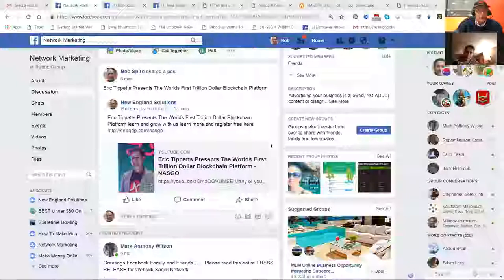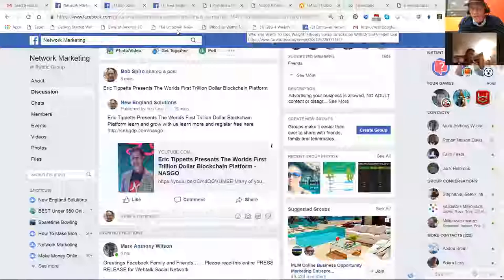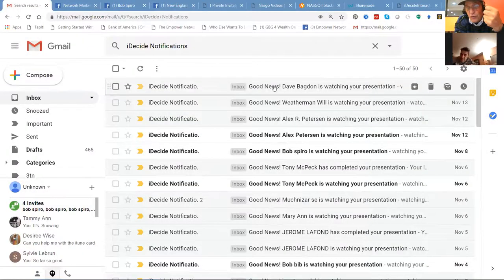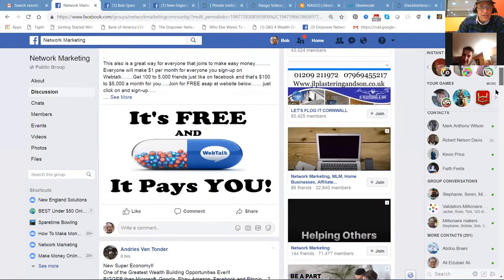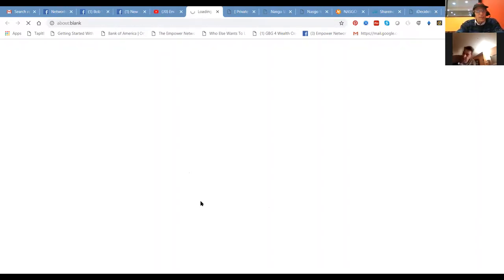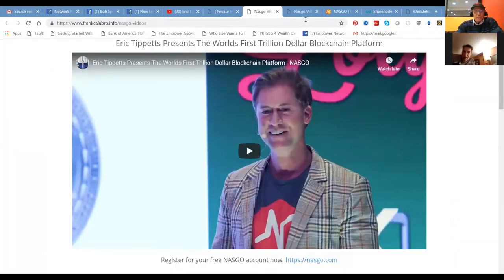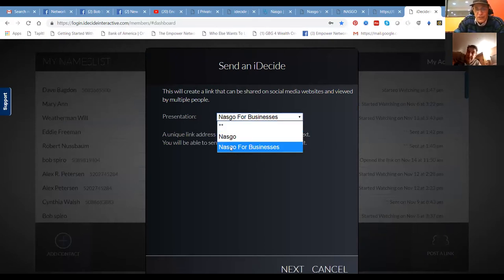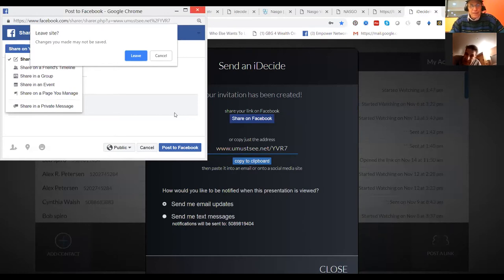Sharenode and IDecide Training and Setup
Sharenode and IDecide Training and SetupSharenode and IDecide Training and Setup